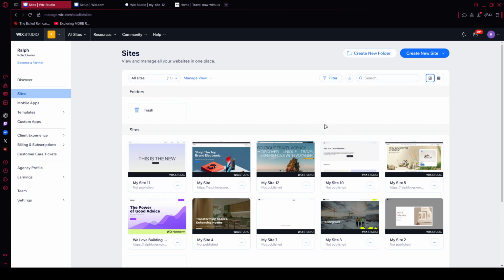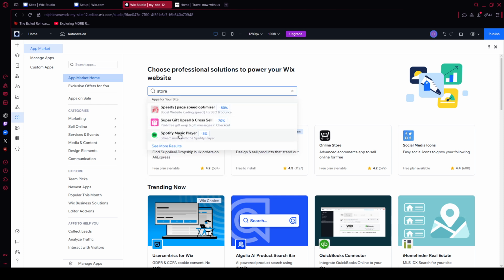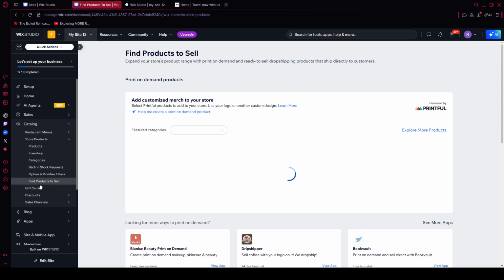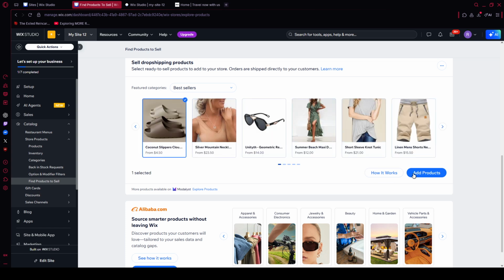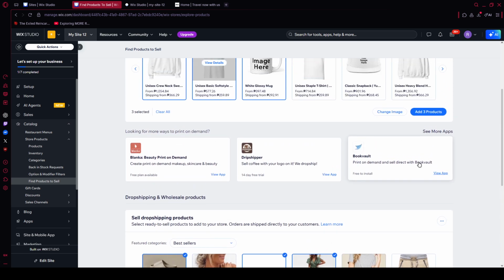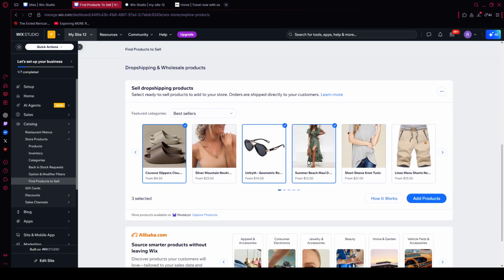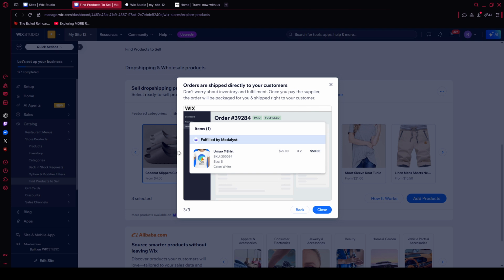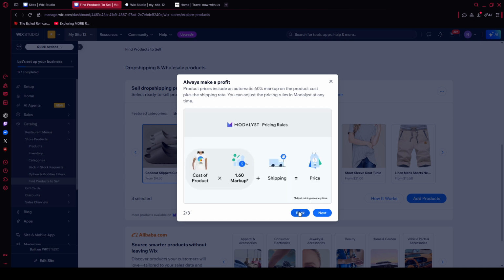How to Start Dropshipping - Wix tutorial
In today's video we cover How to Start Dropshipping - Wix tutorial